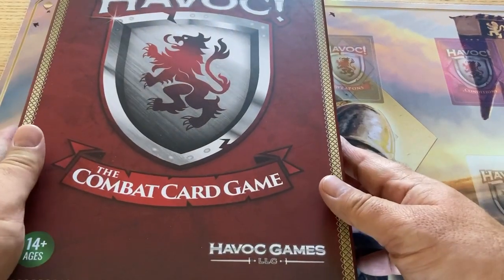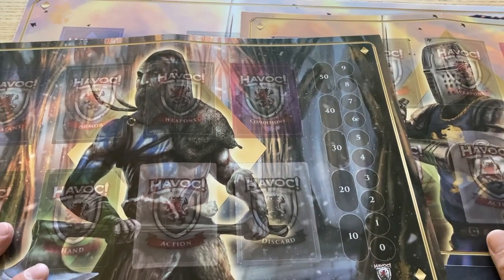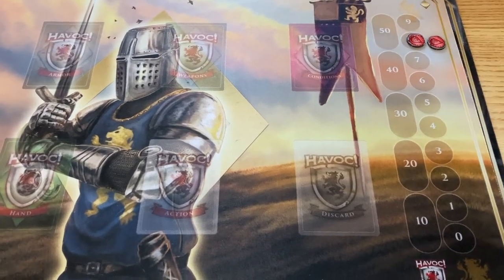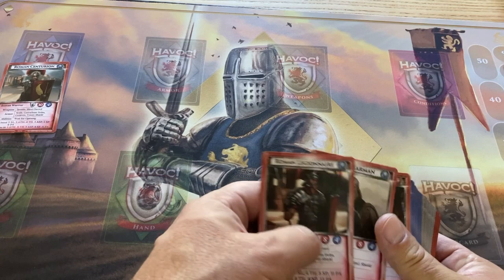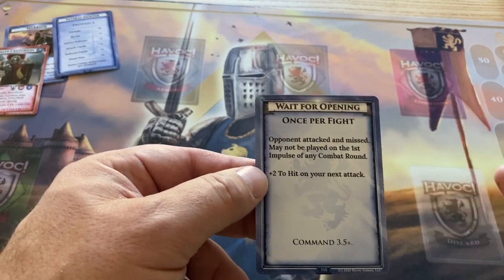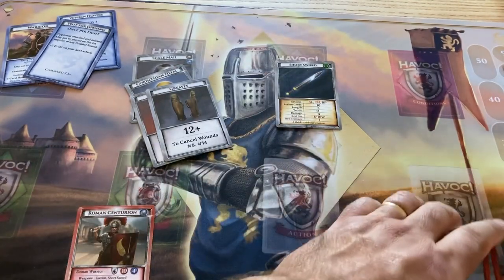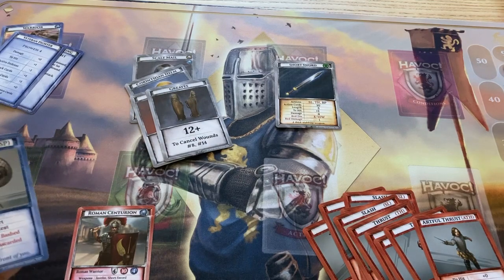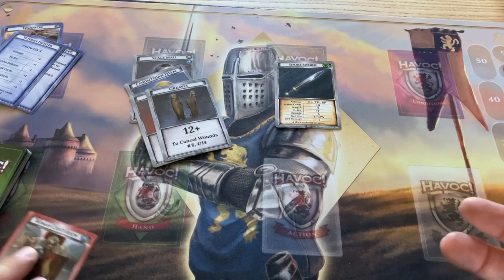Havoc! Playmats 11 21 23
quick overview of the Havoc! playmats and how to set up your cards on them. also a peek at the evolution of the Havoc! playmats from v.1.0 to the present!